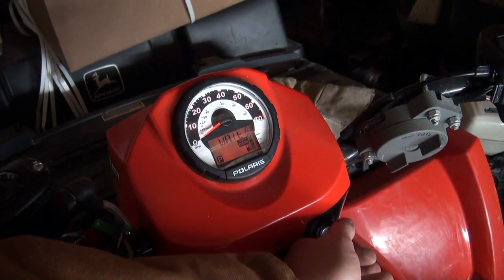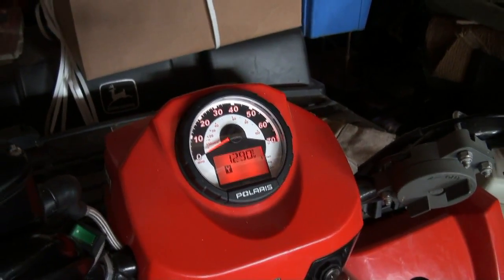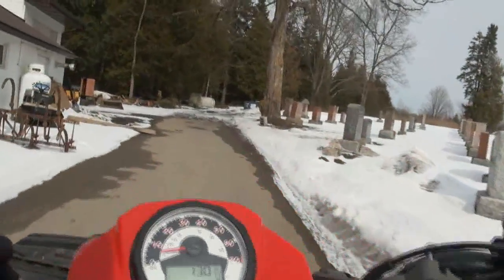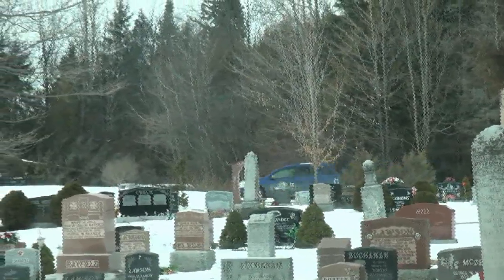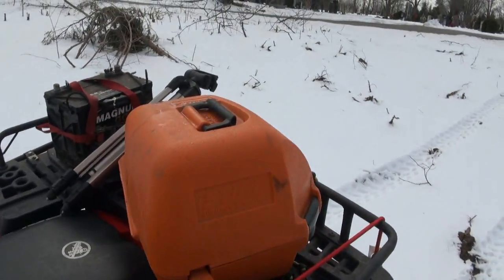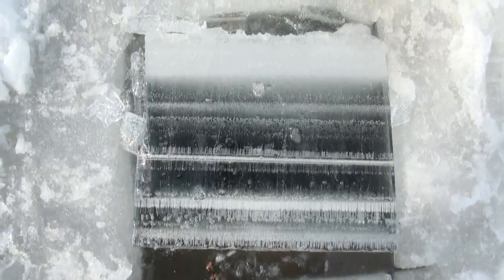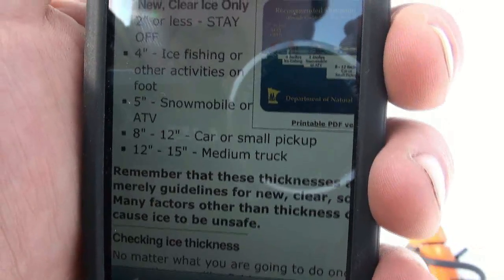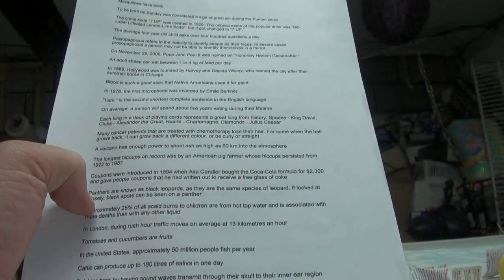polaris atv start fail and Chainsaw ice sawing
friggan batterys. it's just a year old and it's dickered. oh well lets boost it and go chainsaw some ice opened!